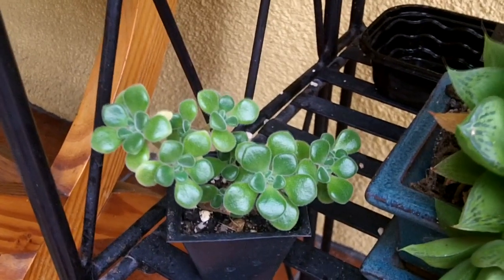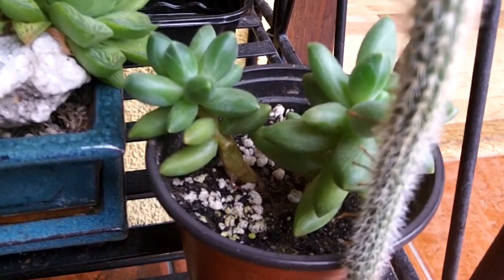My Fantastic new Cacti and Succulent plant gifts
In this vid I share with you my wonderful new Cacti and Succulent plant gifts that my Friend Martin gifted me. CONTINUED.